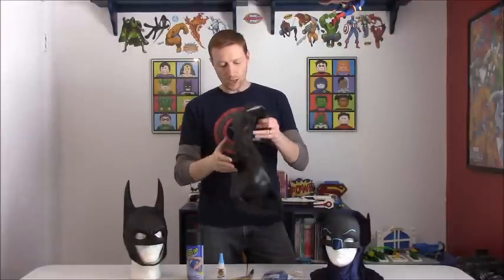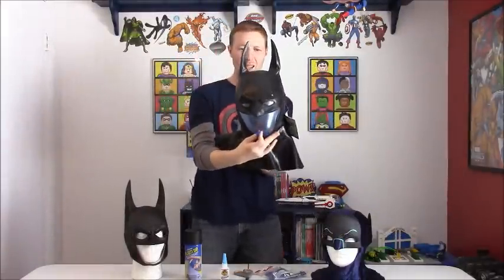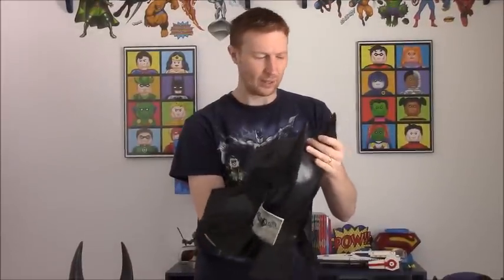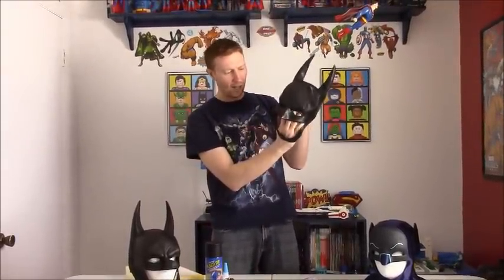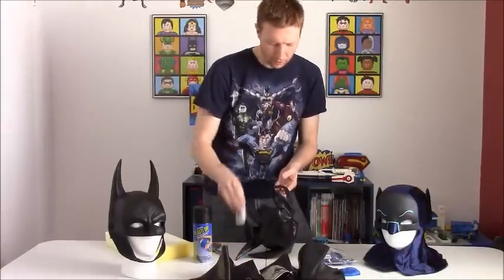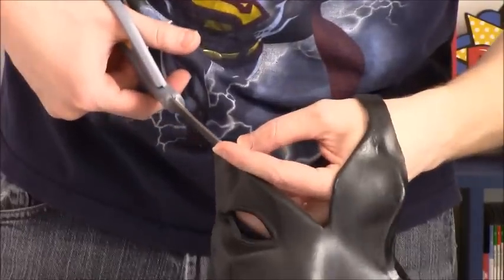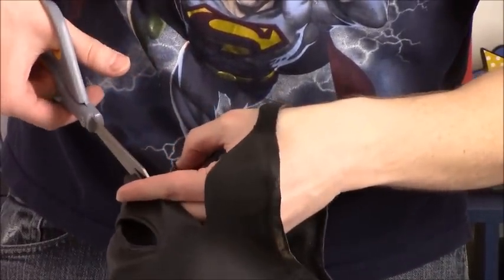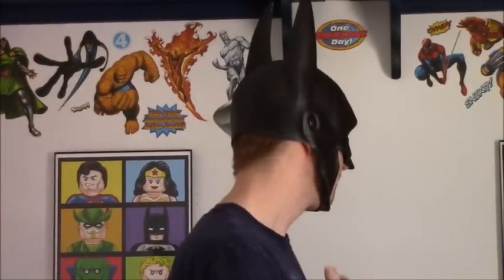How to Make a Rubies Arkham Batman Cowl Look Great!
This tutorial demonstrates how to modify a Rubies Arkham Franchise Batman cowl.